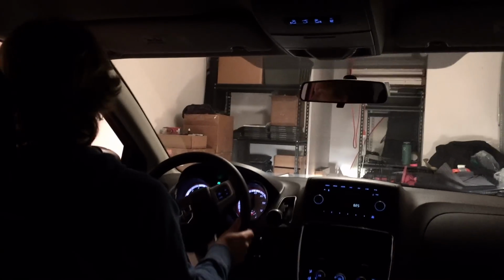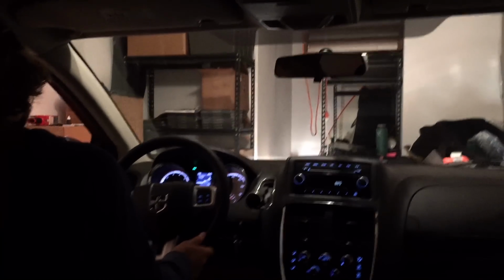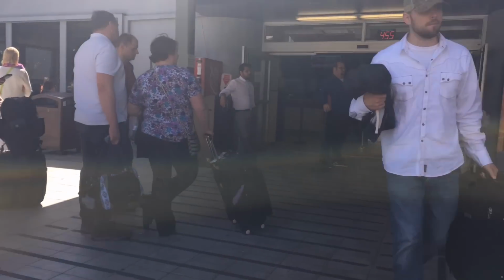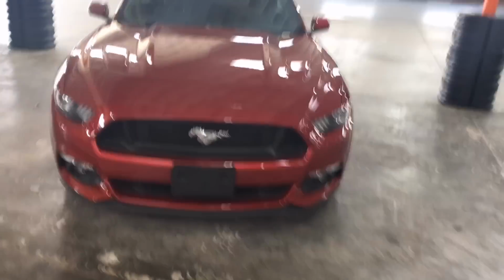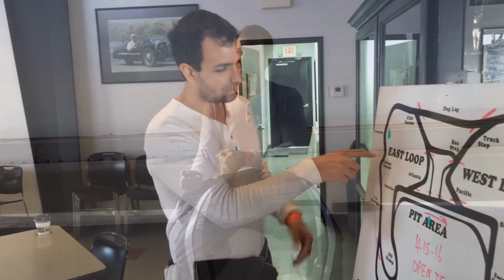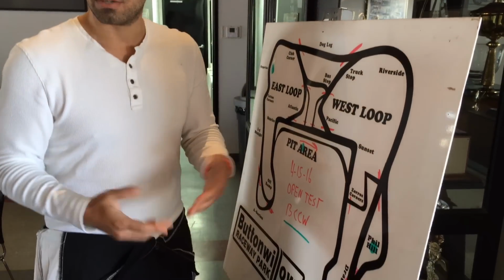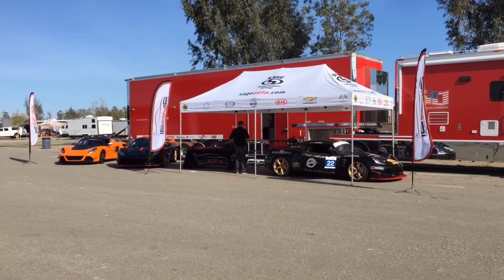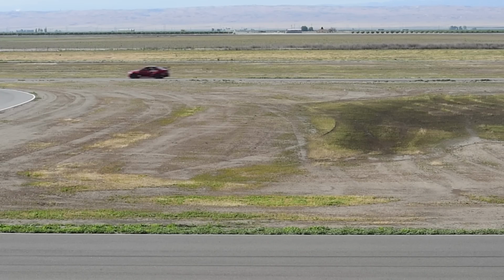ep 3 Fstoppers Goes Racing With Pye From SLR Lounge